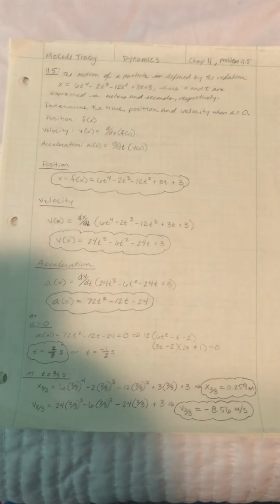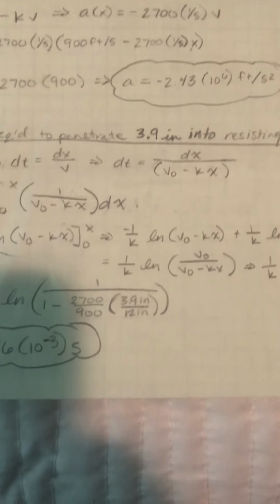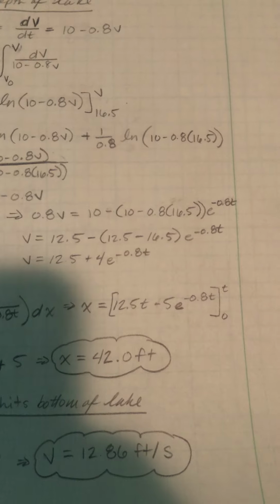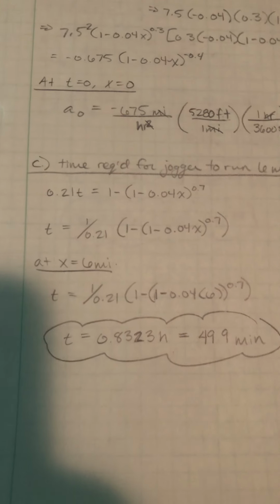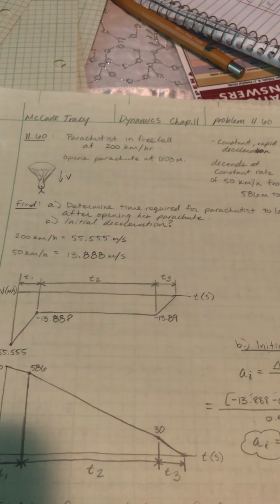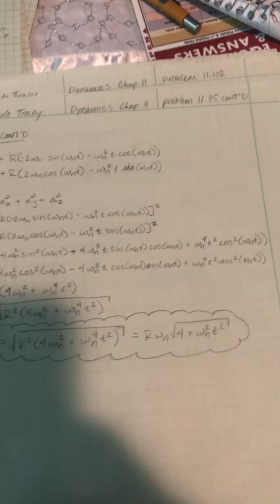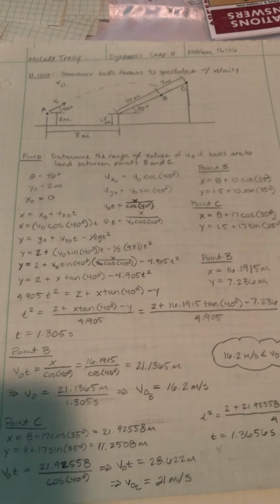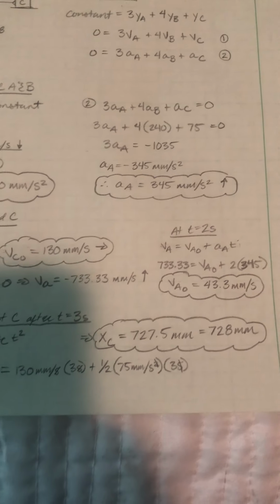Particle Kinematics Chap. 11 homework